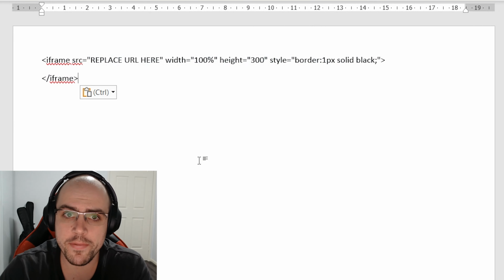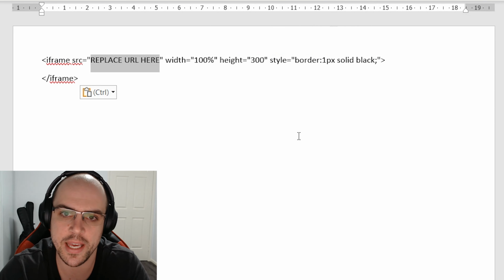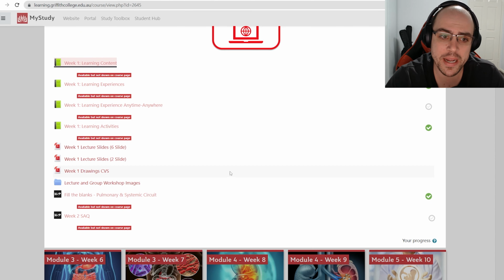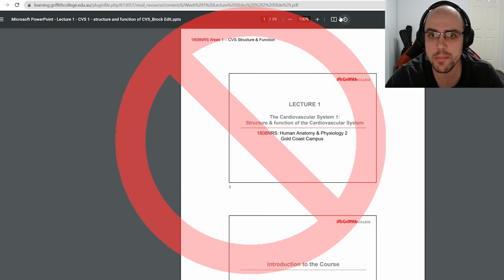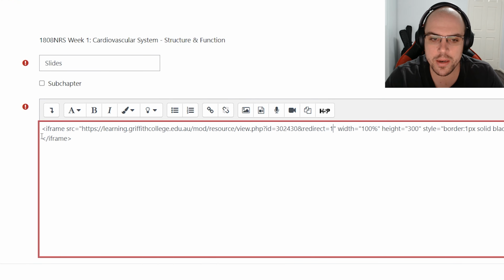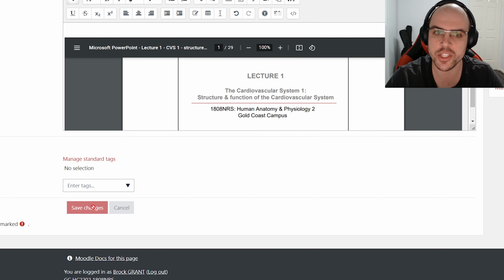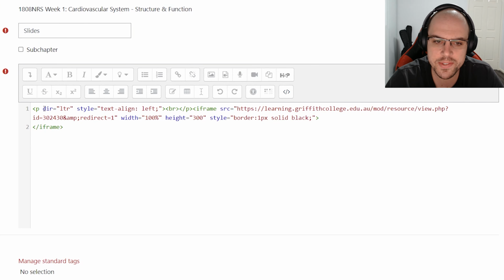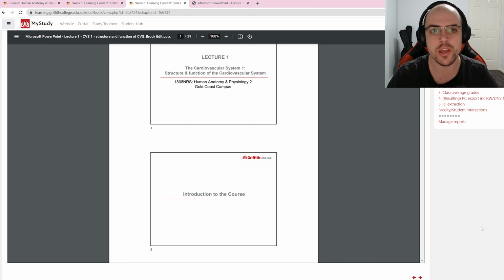How to embed a resource in Moodle (Without plugins)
Click Here for the HTML code needed